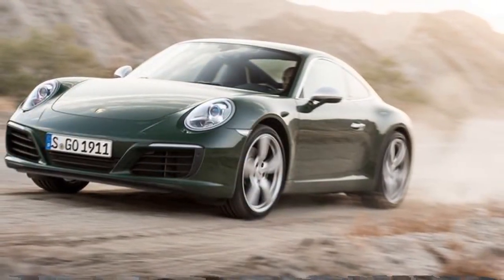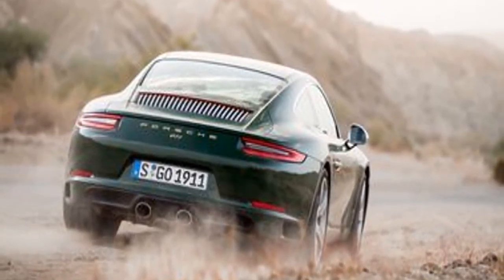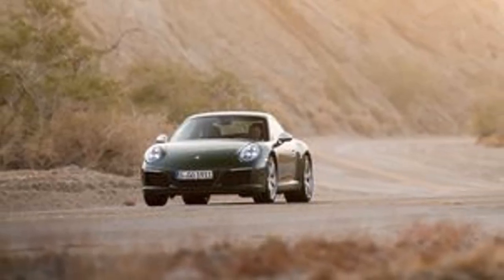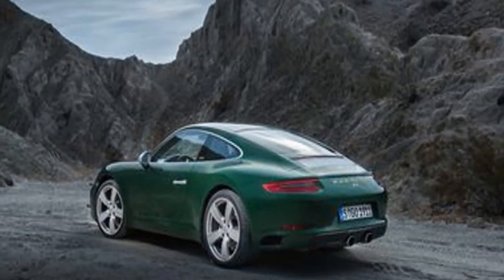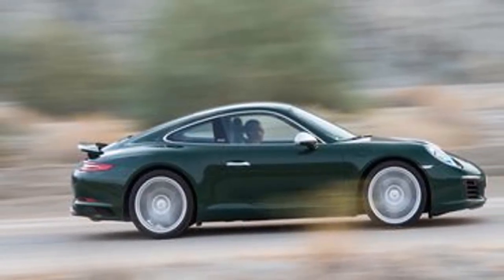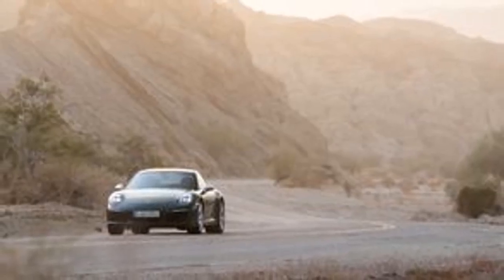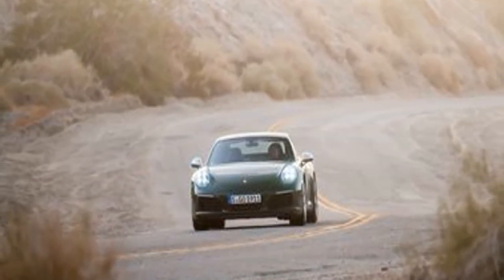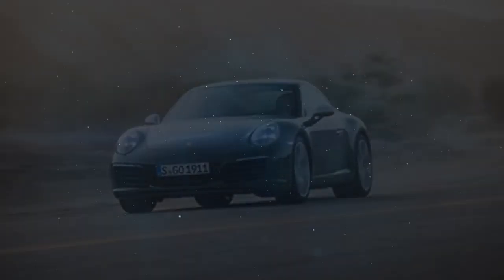One in a Million We Test the Millionth Porsche 911 A2 AUTOMOTIF